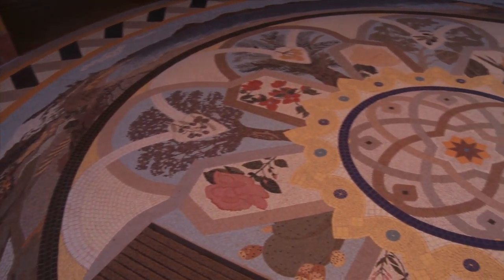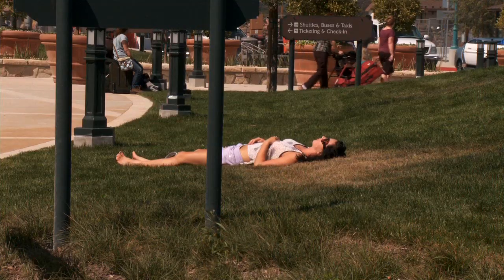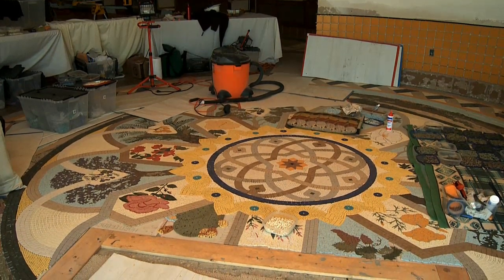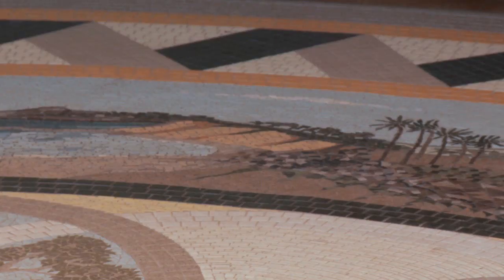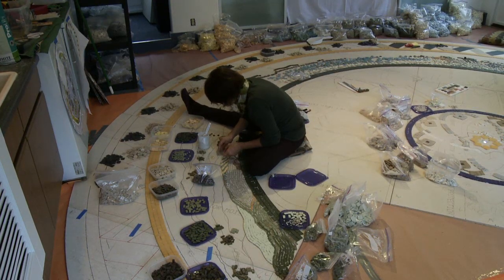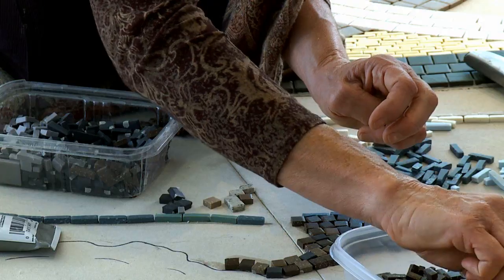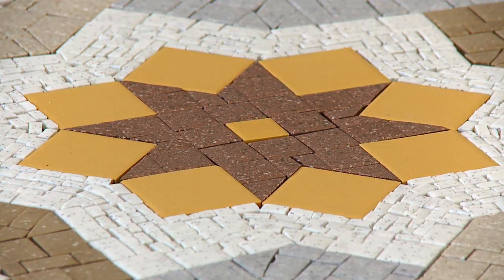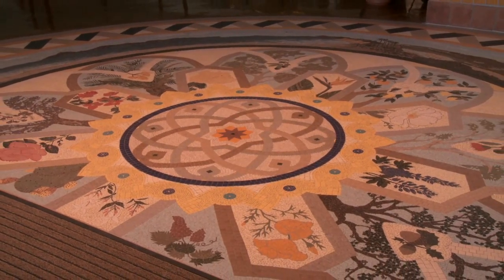Santa Barbara 360 - 2011-10-10